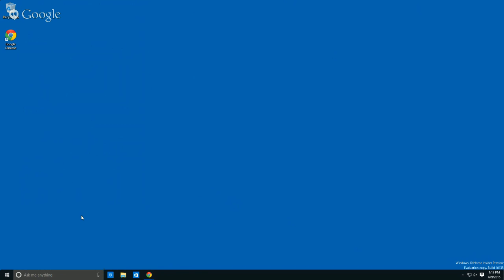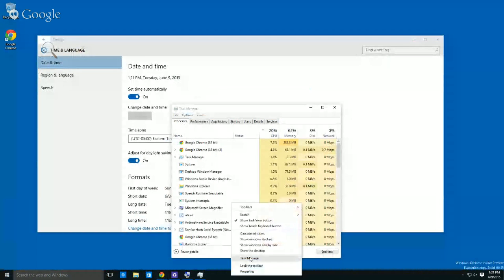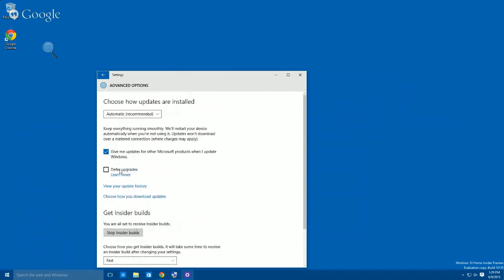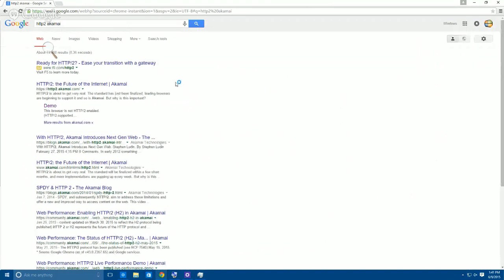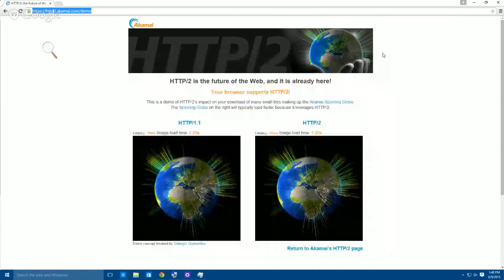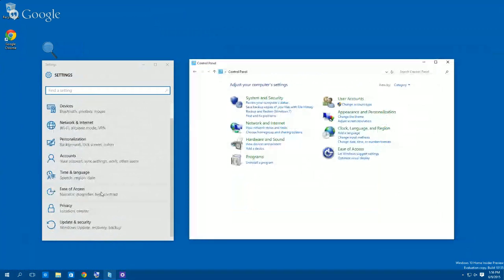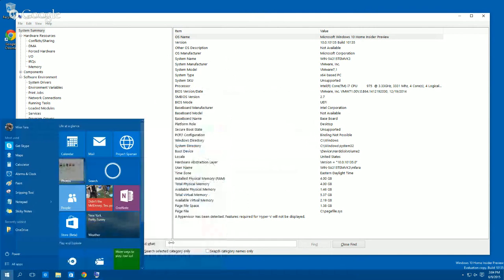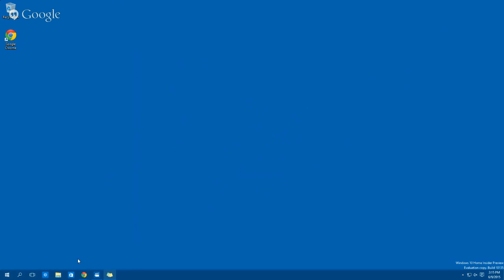Windows 10 Build 10135 CANDID Discussion and OPINION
At WindowsForum.com, we're taking a quick look at Microsoft Windows 10 Build 10135, which is a slightly more up-to-date build than Windows 10 Build 10130.